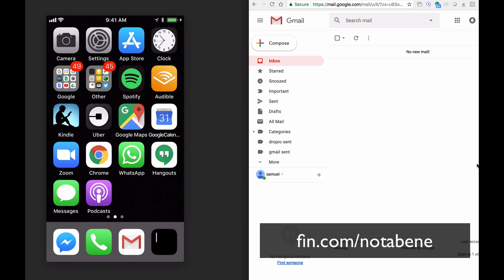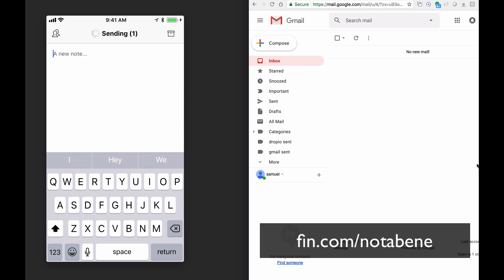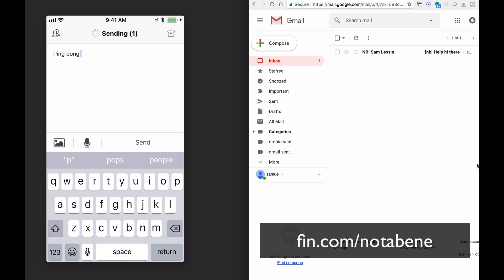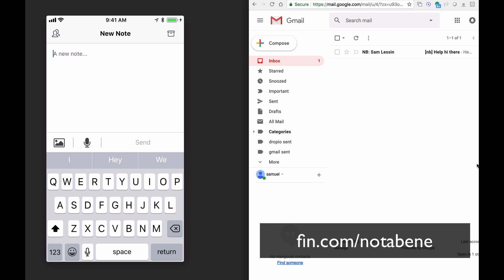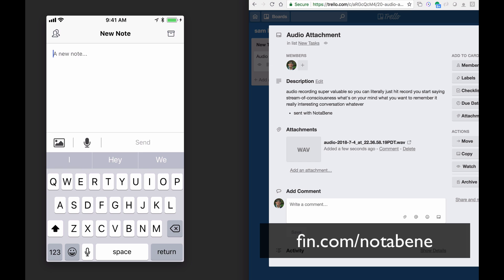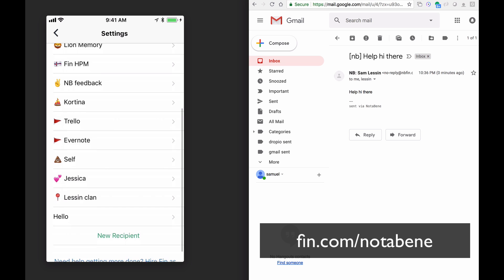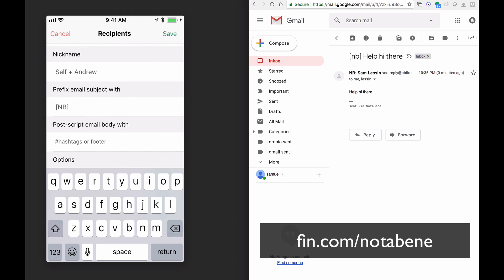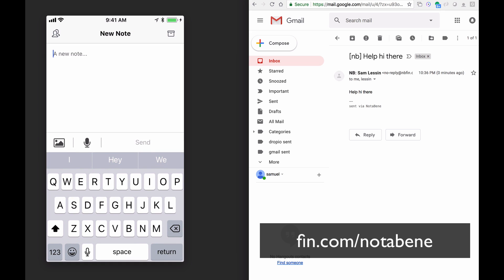Nota Bene Walkthrough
Quickly email a note to yourself, your assistant, or anyone. -- Nota Bene is designed to be the fastest way to record your thoughts, todos, and follow-ups when you're on the go.